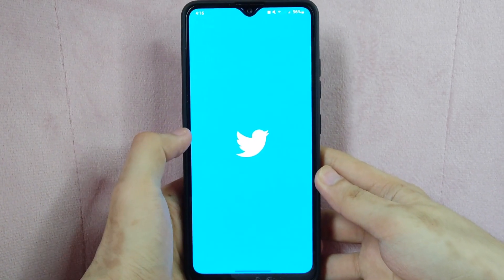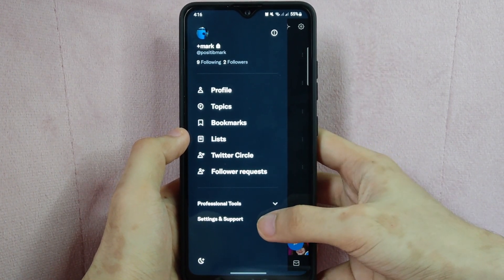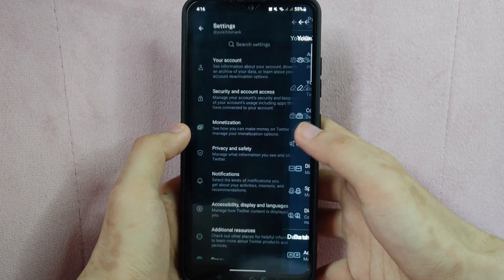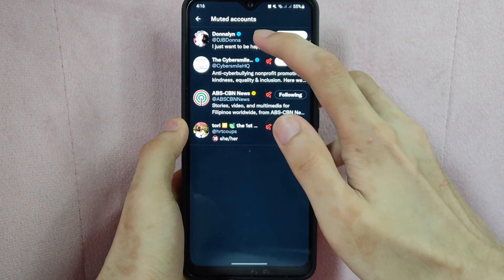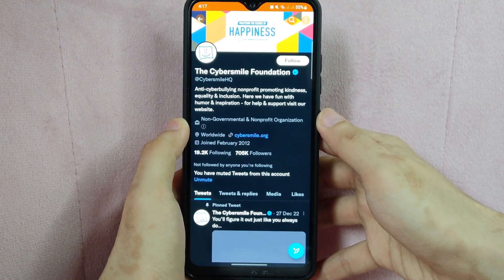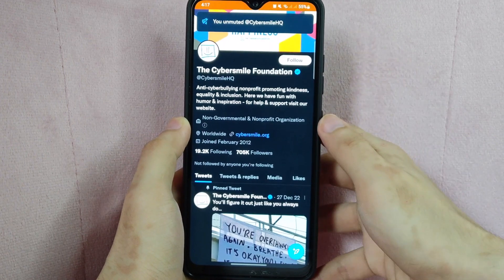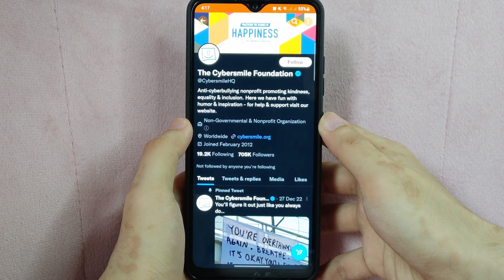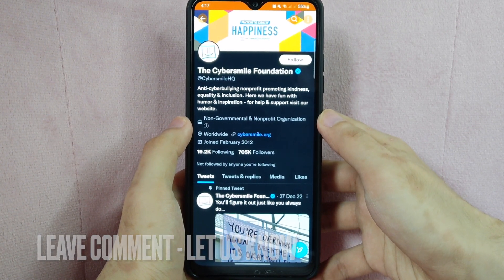✅ How To Unmute Accounts On Twitter 🔴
About this product:

Twitter is an online social media and social networking service owned and operated by American company Twitter, Inc., on which users send and respond publicly or privately texts, images and videos known as "tweets".[8] Registered users can tweet, like, 'retweet' tweets and direct message (DM), while unregistered users only have the ability to view public tweets. Users interact with Twitter through browser or mobile frontend software, or programmatically via its APIs.

Twitter was created by Jack Dorsey, Noah Glass, Biz Stone, and Evan Williams in March 2006 and launched in July of that year. Twitter, Inc. is based in San Francisco, California and has more than 25 offices around the world.[9] By 2012, more than 100 million users tweeted 340 million tweets a day,[10] and the service handled an average of 1.6 billion search queries per day.[11][12][13] In 2013, it was one of the ten most-visited websites and has been described as "the SMS of the Internet".[14] By the start of 2019, Twitter had more than 330 million monthly active users.[15] In practice, the vast majority of tweets are tweeted by a minority of users.[16][17] In 2020, it was estimated that approximately 48 million accounts (15% of all accounts) were fake